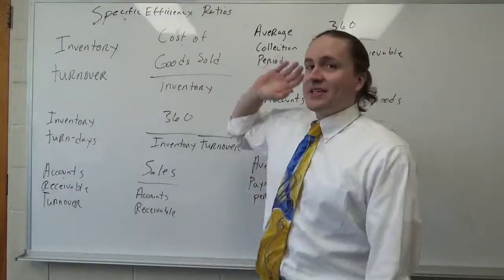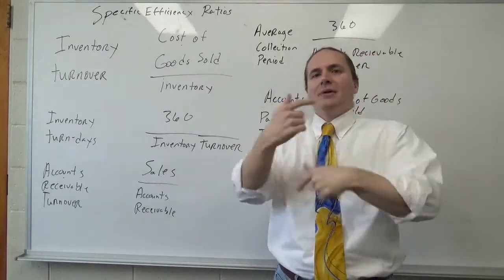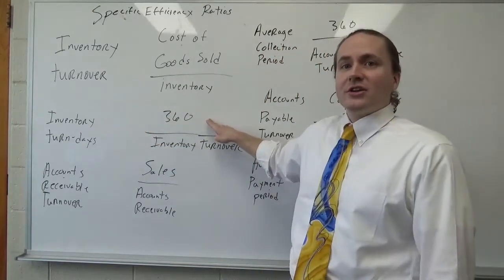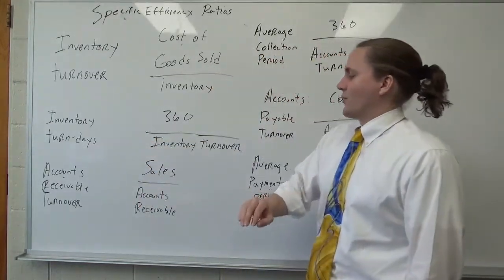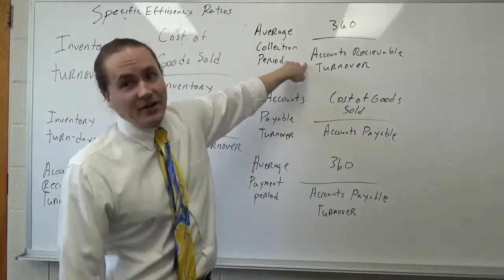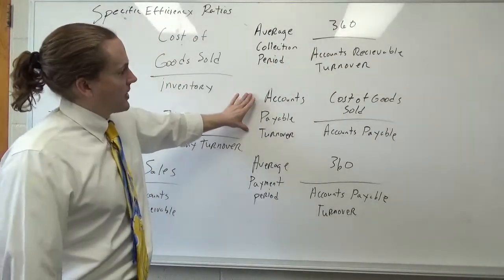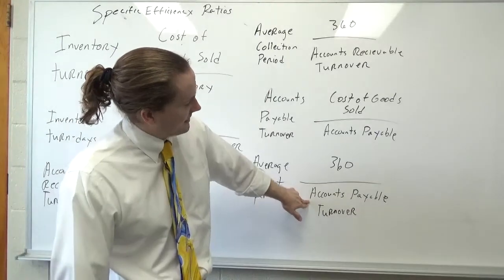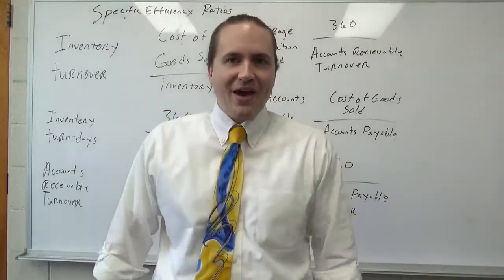Specific Efficiency Ratios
In this video I discuss specific efficiency ratios.  These include inventory turnover, inventory turn-days, accounts receivable turnover, average collection period, accounts payable turnover, and average payment period.